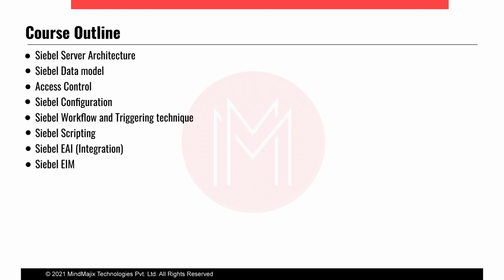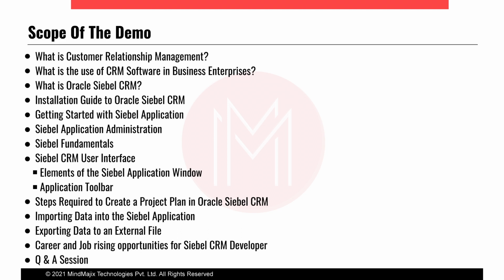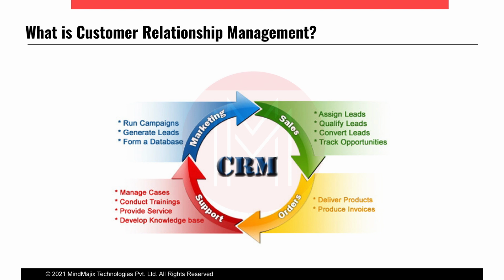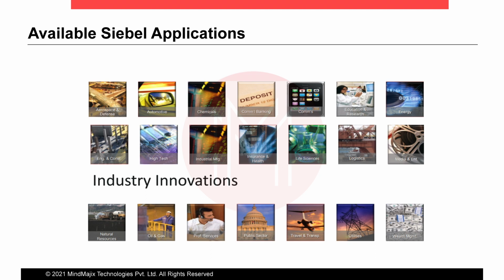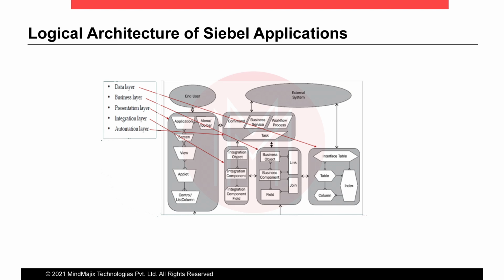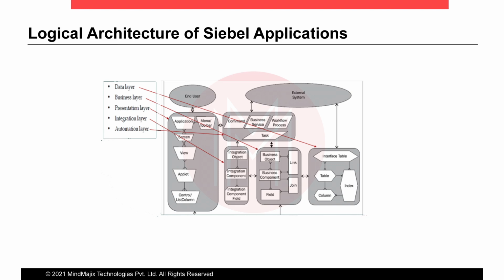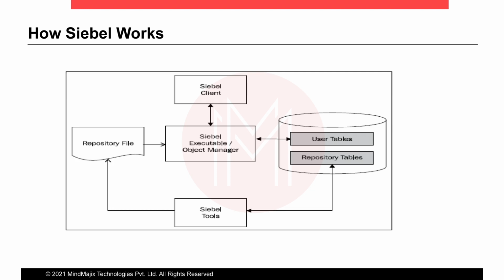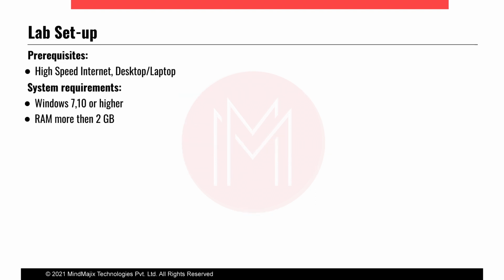SIEBEL CRM Training | SIEBEL CRM Online Certification Course | SIEBEL CRM Tutorial | MindMajix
This MindMajix Siebel CRM training video for both freshers and experienced advances your skills in designing, developing, and managing Siebel CRM applications. From this Siebel CRM training, you’ll explore Siebel architecture, functionality, configuration, workflow.

🧾 Some Of The Topics Discussed In This SIEBEL CRM Training:

0:00:00 Introduction to Mindmajix
0:00:51 SIEBEL CRM Course Outline
0:04:10 Scope of the Demo
0:04:46 What is Customer Relationship Management
0:14:40 Top CRM Available in the Market
0:16:04 Available Seibel Applications
0:17:12 Logical Structure of Seibel Applications
0:24:31 How Seibel Works
0:27:48 Siebel CRM Training Projects
0:29:22 Siebel CRM Training Lab Setup
0:30:19 Seibel Installation
0:30:22 Siebel CRM Mock Interviews
0:30:47 Siebel CRM Training Course Completion Certificate by Mindmajix

📢 Skills Covered:

✅ Siebel tools
✅ Siebel Repository
✅ Siebel server architecture
✅ Siebel data model
✅ Responsibility and Views
✅ User Positions
✅ Siebel data layer
✅ Siebel Applet and its Child Objects
✅ Siebel Business Component
✅ Siebel Scripting

🔑 KeyFeatures :

👉 24/7 Support.
👉 Real-life Projects.
👉 Get Certified.